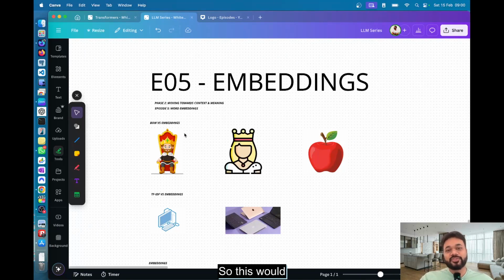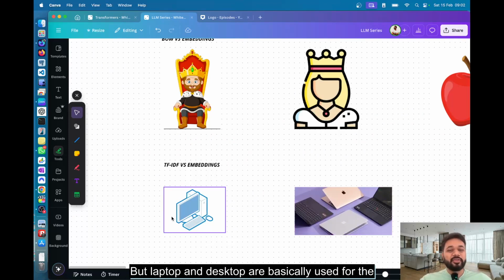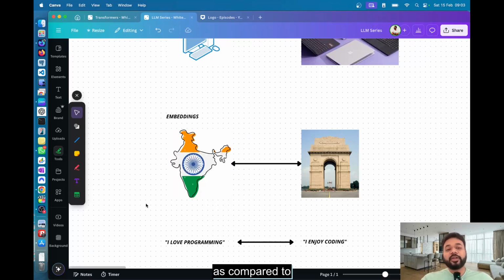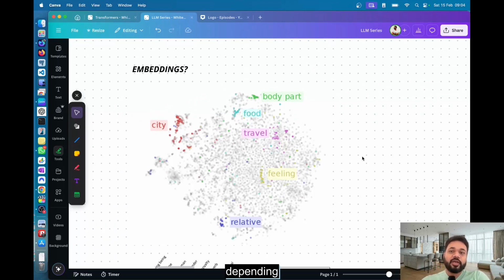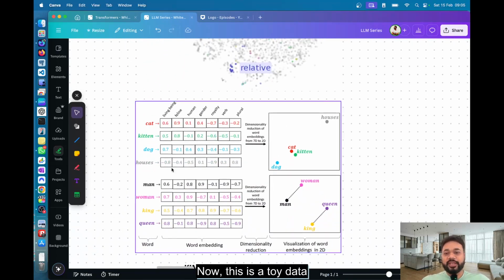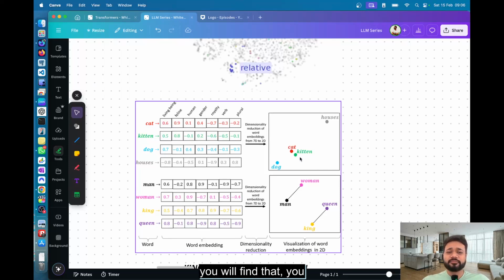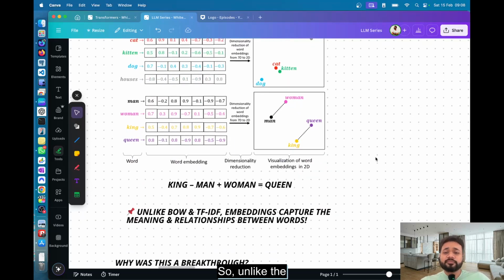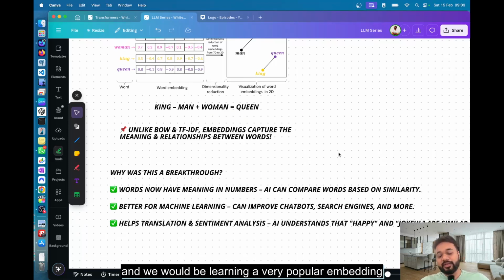LLM From Scratch | Episode 05 | Word Embeddings Explained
🤖 How does AI understand that ‘king’ and ‘queen’ are related? Or that ‘Paris’ and ‘France’ belong together? The answer is Word Embeddings!

Bag of Words (BoW) and TF-IDF helped AI process text, but they failed to capture meaning—treating all words as independent and unrelated. Word embeddings changed everything by mapping words into a multi-dimensional space where similar words are closer together!

🚀 In this episode, we cover:
✅ Why BoW & TF-IDF fail at understanding meaning
✅ What are word embeddings? (Dense vector representations)
✅ How AI groups similar words together in a "word space"
✅ The famous "King – Man + Woman = Queen" analogy!
✅ Why word embeddings revolutionized NLP and led to models like Word2Vec!

Word embeddings power chatbots, search engines, translation models, and even deep learning AI—making them understand language more like humans!

🎬 Next Episode: We’ll explore Word2Vec—one of the most famous methods for learning word meanings.

💡 Challenge for You: Can you think of two words that seem totally different but might be related in some way? Drop them in the comments!